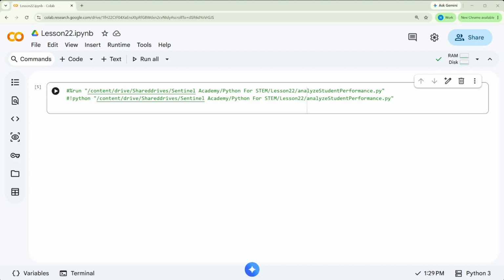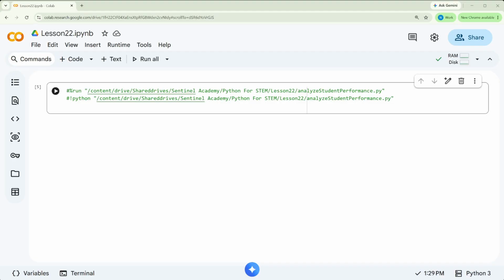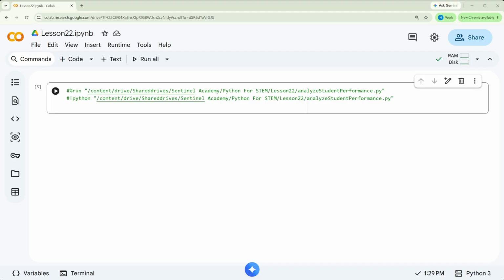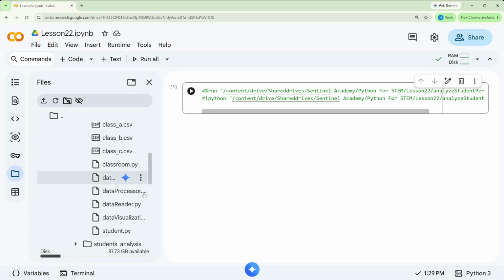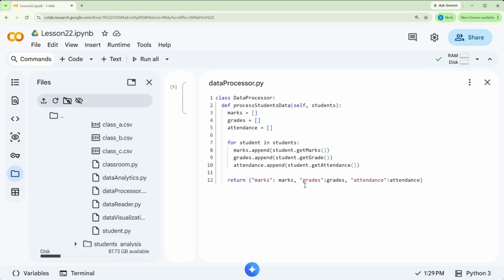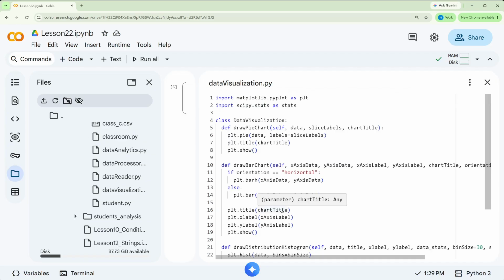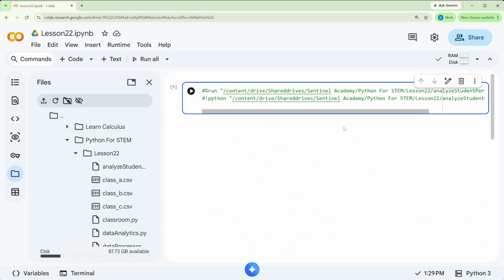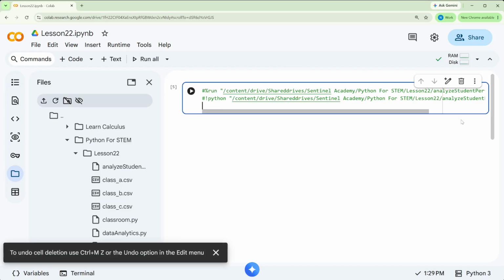Develop Complete Python Data Analysis Application | Learn Python in 5 Minutes | STEM Toolkit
Welcome to Lesson 22 of Learn Python in 5 Minutes | STEM Toolkit.

In this lesson, we bring together everything you've learned throughout this course to develop a complete working Python Data Analysis application.

Starting from real student data stored in CSV files, we build an application that reads the data, creates Student and Classroom objects, analyzes student performance, computes statistics, and generates charts—all using a modular Python project structure.

Unlike small demonstration programs, this is a fully functional application that combines multiple Python concepts into one practical project.

✅ How to develop a complete Python application

✅ Reading and processing multiple CSV files

✅ Creating Student and Classroom objects

✅ Organizing a larger Python project

✅ Computing statistics and analyzing data

✅ Creating charts and visualizations

✅ Running a complete Python application in Google Colab

This lesson demonstrates how the Python concepts you've learned throughout this series work together to solve a real-world problem.

In the next lessons, we'll improve this application further by introducing error handling and Python programming best practices.

Helping students build strong STEM, programming, mathematics, and research skills through practical learning.